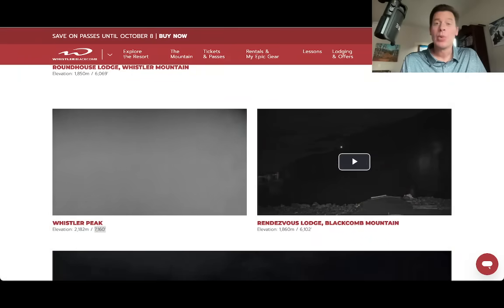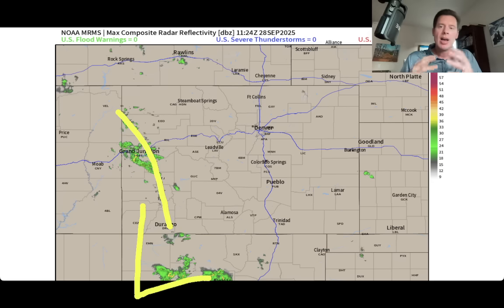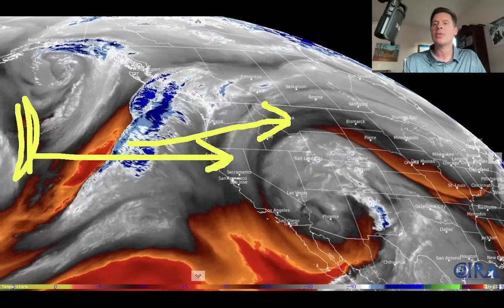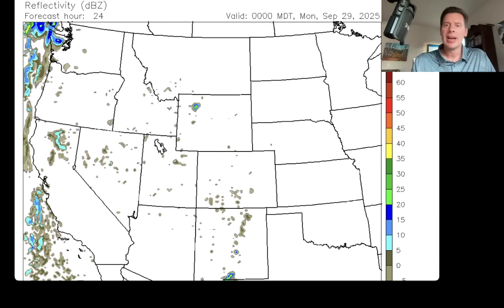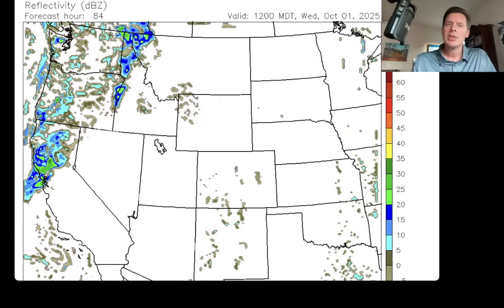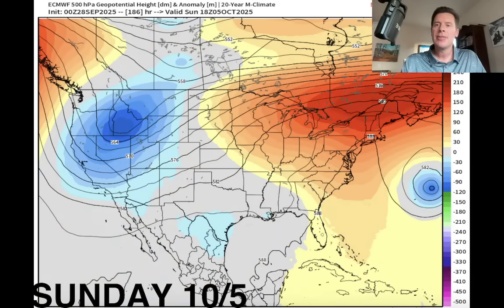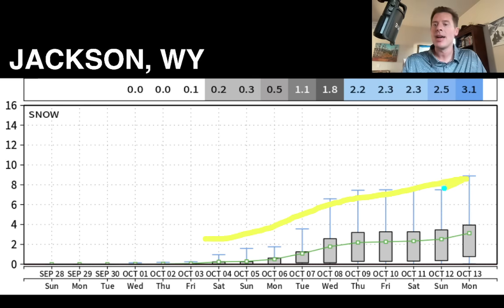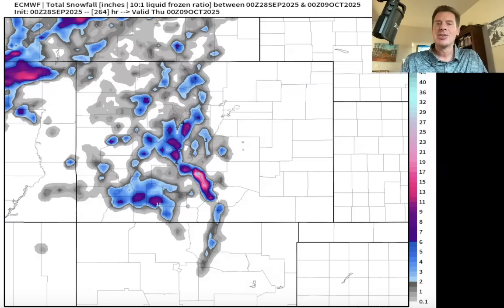Mountain Weather Update 9/28, Meteorologist Chris Tomer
Snow continues above 6000ft across the BC Coastal Range including Whistler/Blackcomb.  Some of that moisture will then overrun Interior BC in the coming days.
Active pattern for the Intermountain West the first week of October with snow accumulation likely and 2-3 storm systems.
Best odds of snow:
*CO: 9/28-9/29, 10/4-10/7
*UT: 9/28, 9/30, 10/3-10/6
*WY: 9/28-9/30, 10/3-10/6
*MT: 9/29, 10/3-10/6
*BC: 9/28-10/4